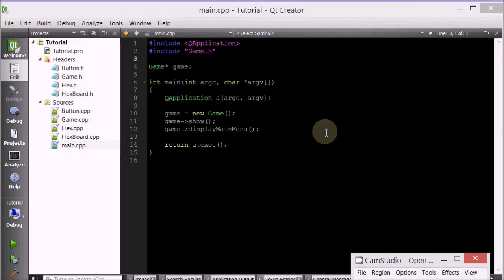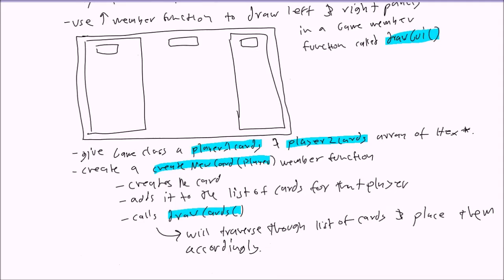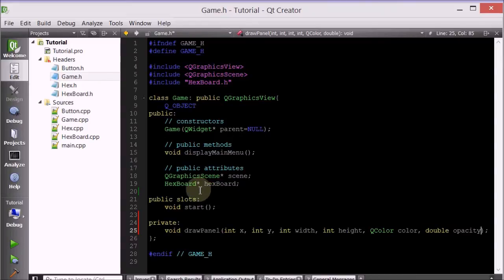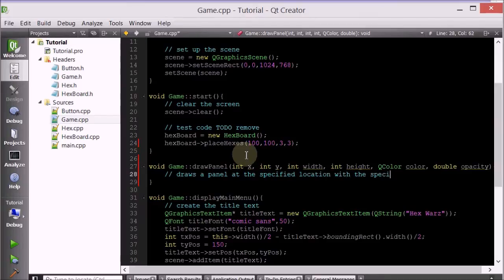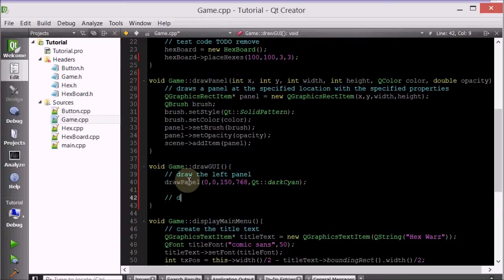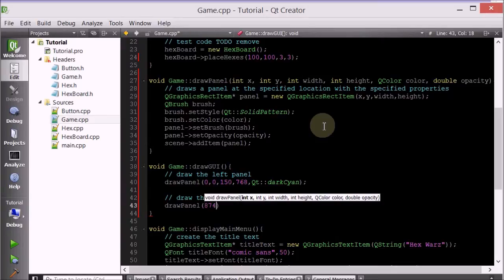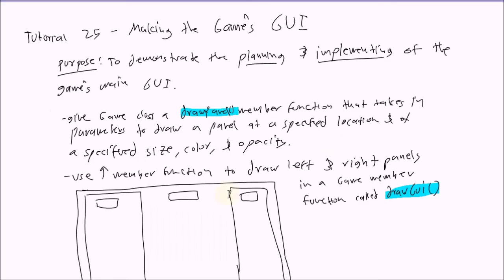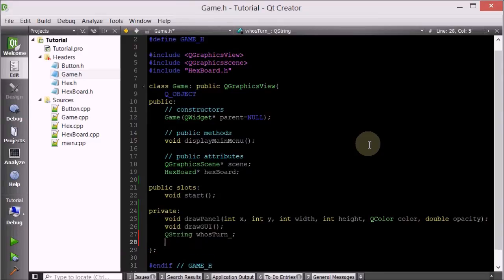C++ Qt Game Tutorial 25 - Making the Game's GUI (Part 1)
We start working on the main in game GUI.